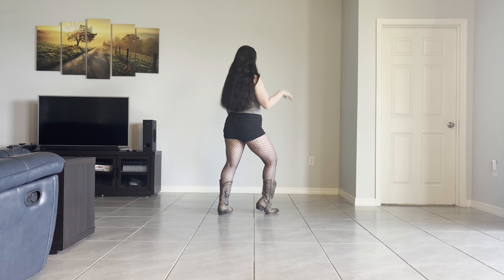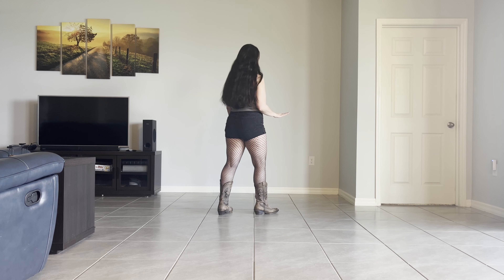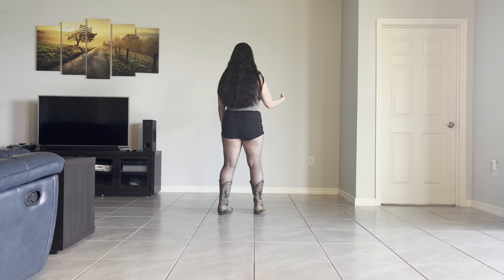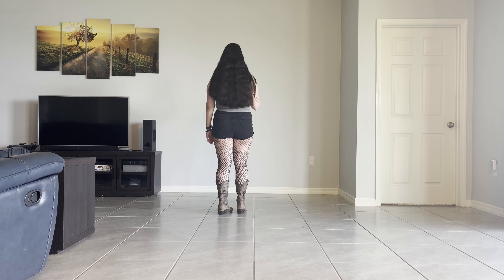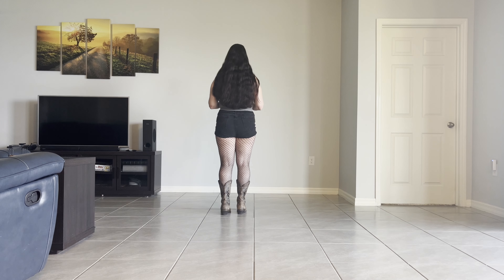Sad Cowboy Luck (TEACH) ALL MY LIFE - Jelly Roll & Falling in Reverse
48 Count Intermediate Line Dance
Sad Cowboy Luck
Co. Candace Jajo-Burns